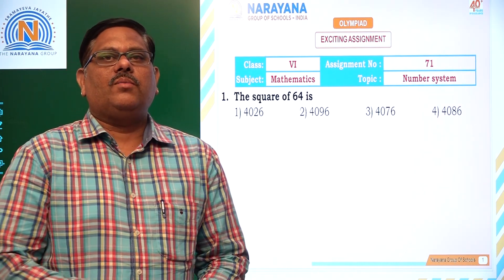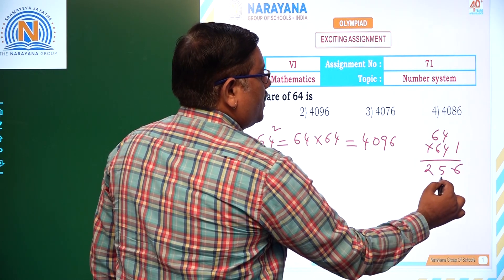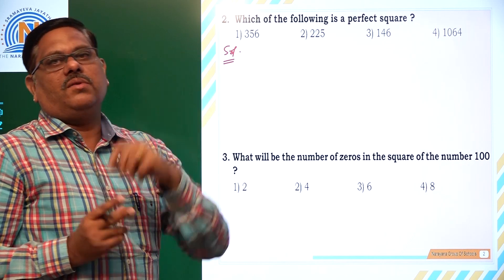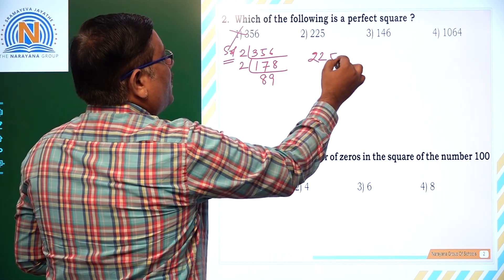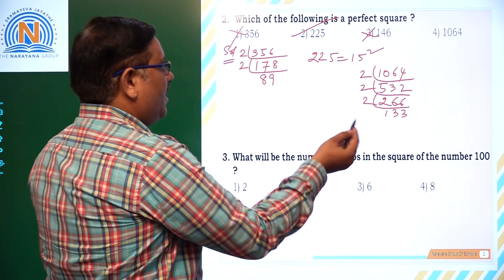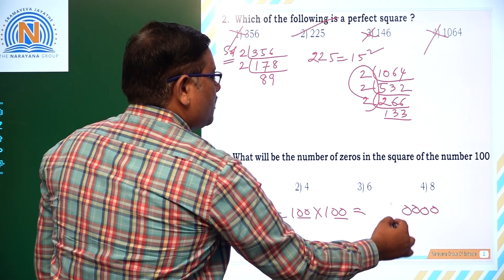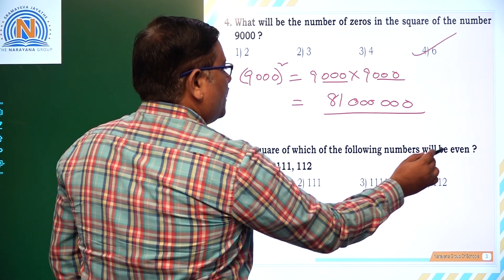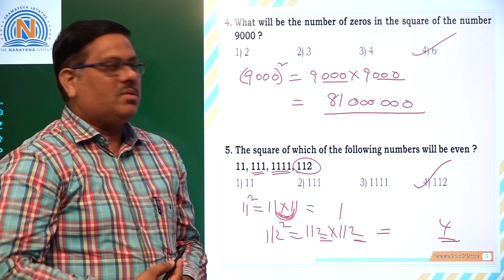VI OLY MATHS EXCITING ASSIGNMENT 71 NUMBER SYSTEM